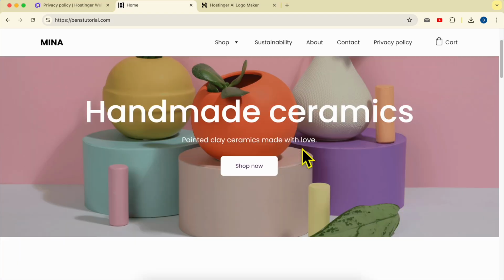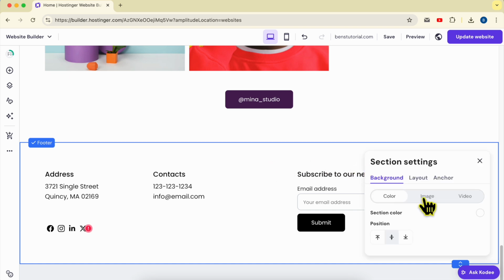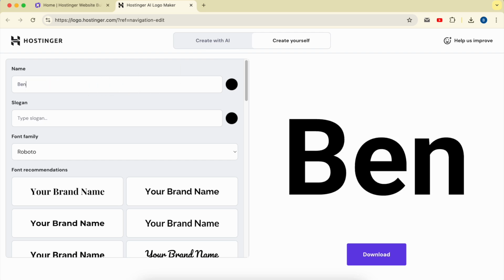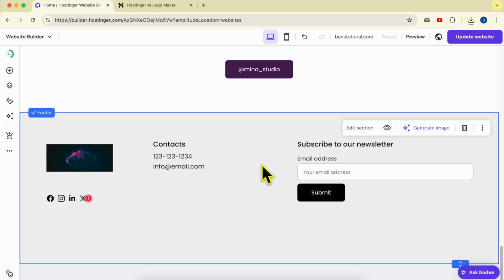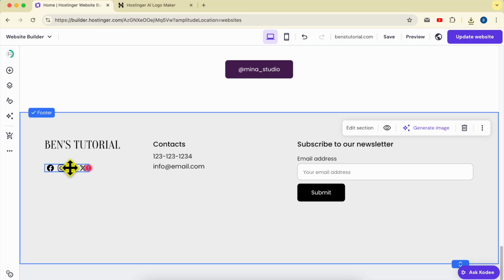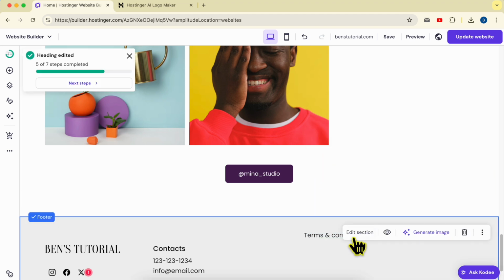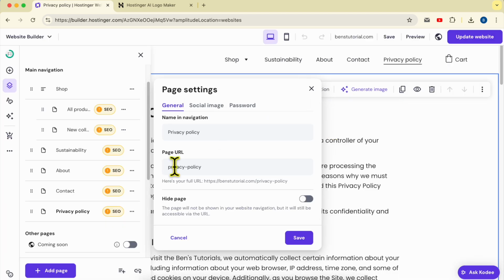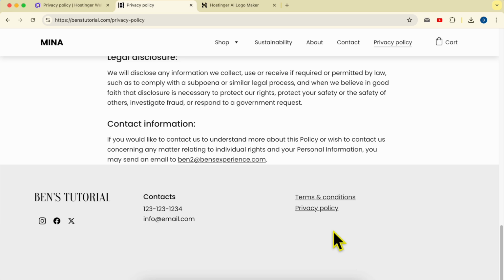How To Add A Footer Section In Hostinger Website Builder – Step By Step Tutorial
Learn how to add a footer section in Hostinger Website Builder quickly and easily. Watch this video to master how to add a footer section in Hostinger Website Builder and enhance your website design today. Adding a footer section in Hostinger Website Builder has never been easier – follow this tutorial to create a footer with colors, images, videos, or logos and improve your site’s navigation and branding.